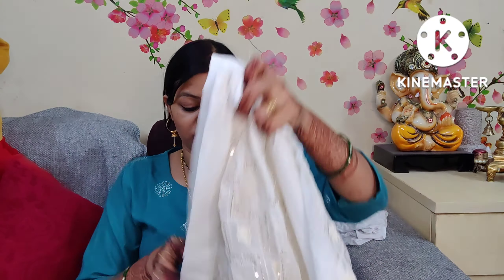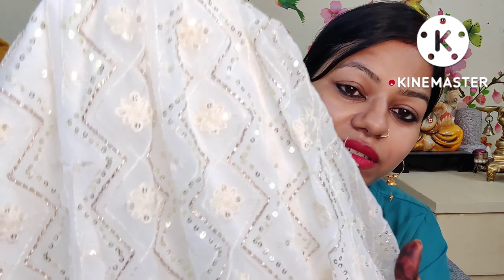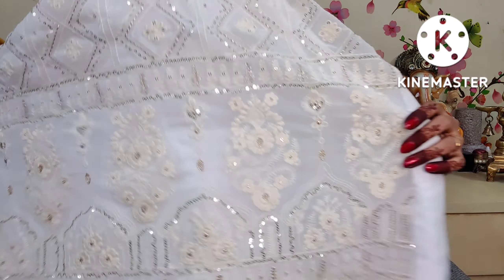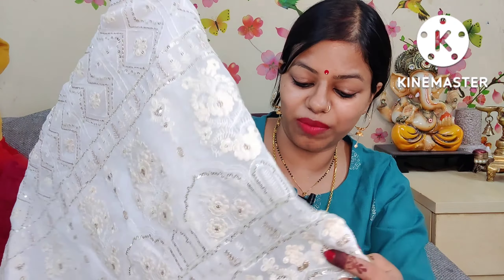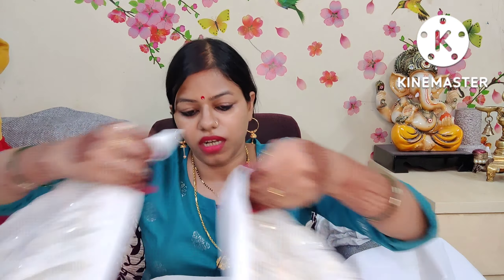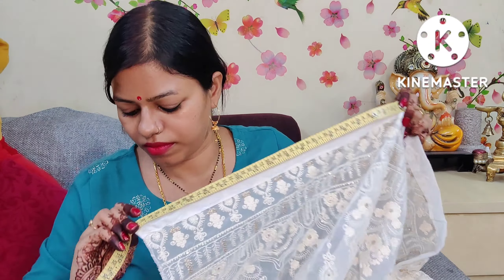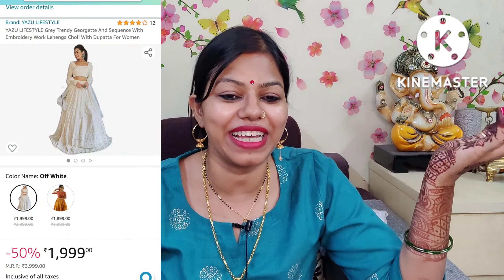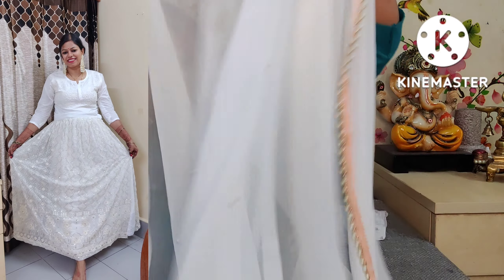Most Trending White Lehenga Review/Amazon Lehenga Review/Viral Lehenga Review